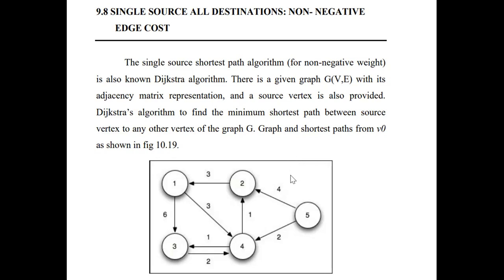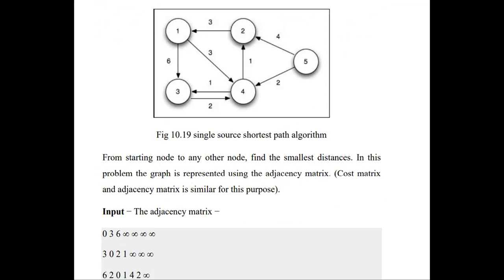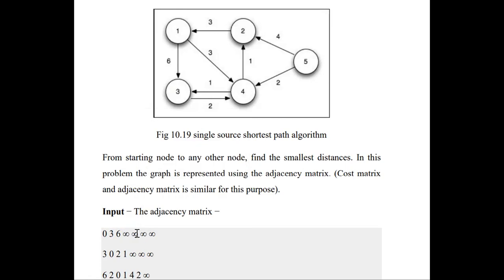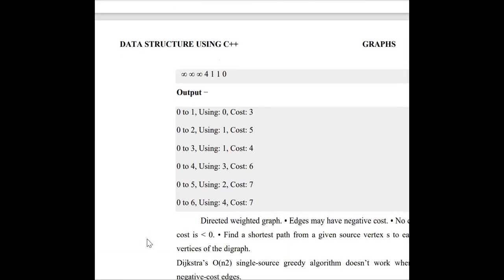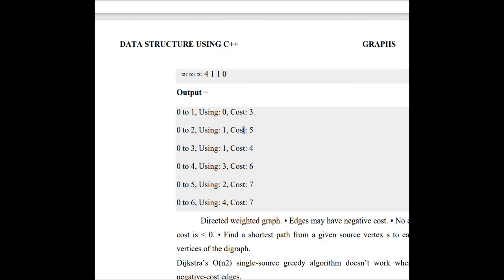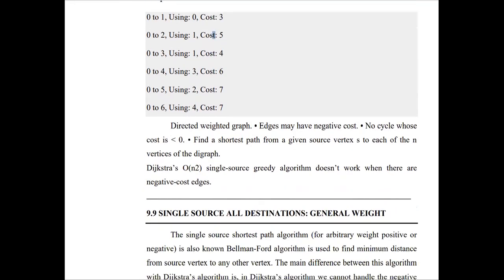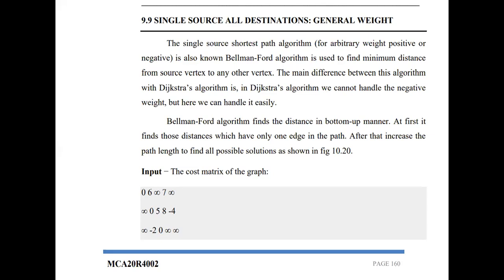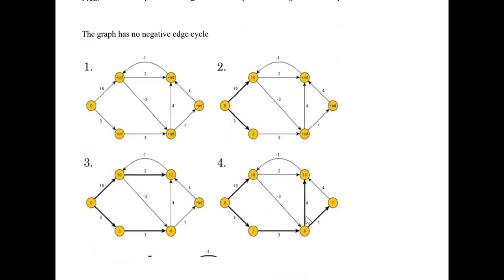Single SourceAll Destination Nonnegative Edge Cost, Single SourceAll Destination General Weights